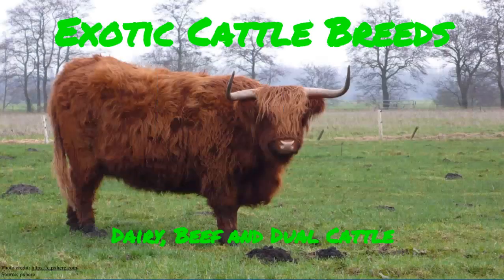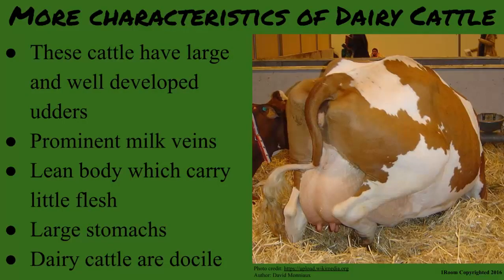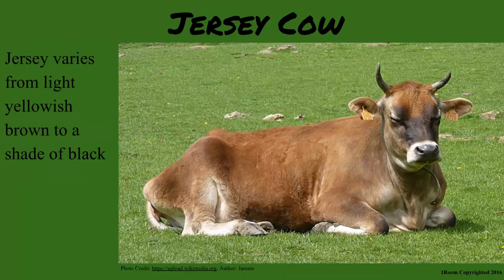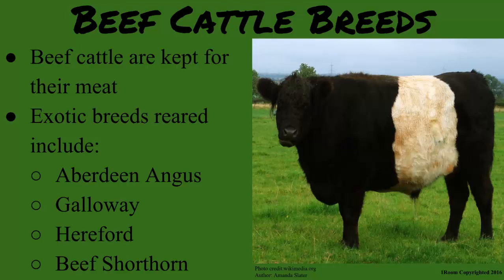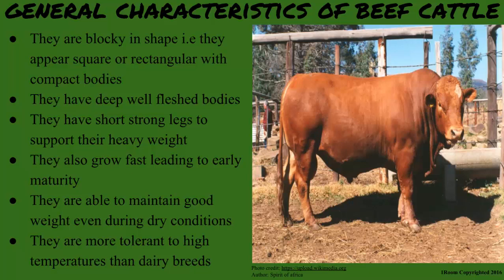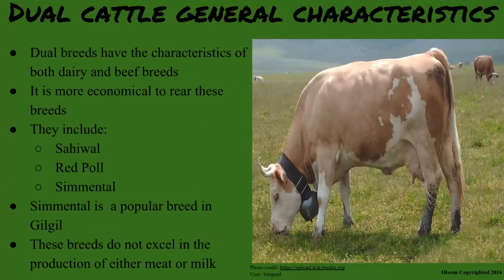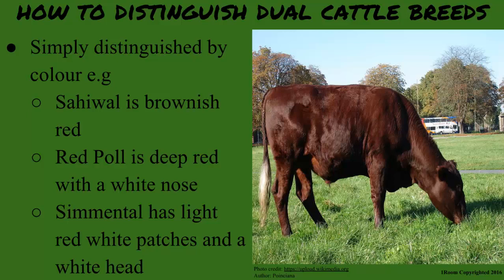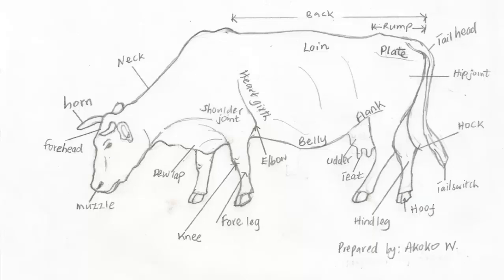1Room Kenya KCSE Agriculture Form 1 Lesson 33: Exotic Cattle Breeds: Dairy Beef and Dual Cattle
1Room Kenya KCSE Agriculture Form 1 Lesson 33: Exotic Cattle Breeds: Dairy Beef and Dual Cattle